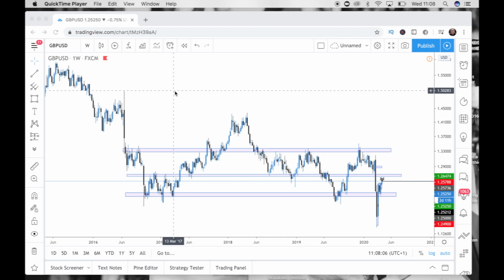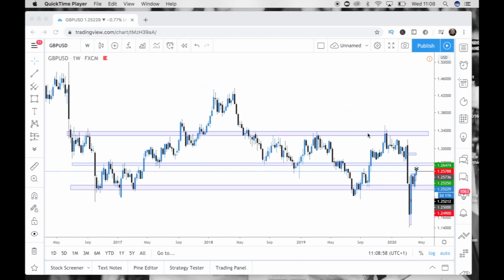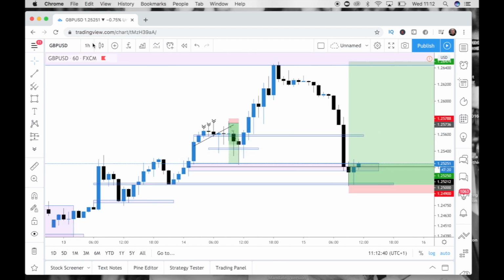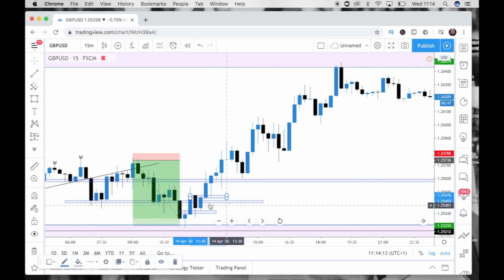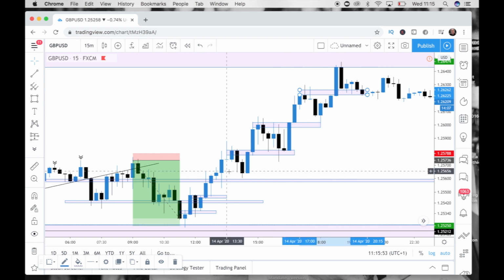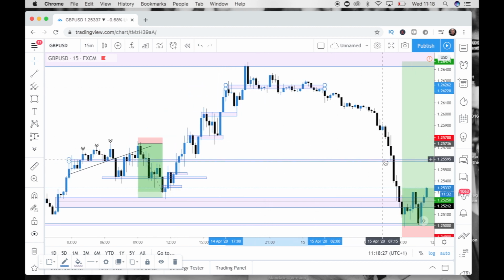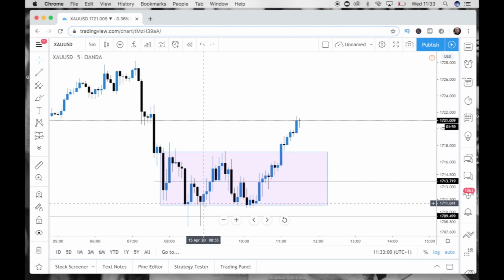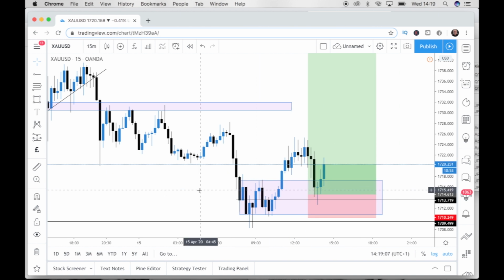Forex Support and Resistance | Strategy and Entries Explained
Family, this video is about HOW TO TRADE FOREX SUPPORT AND RESISTANCE THE RIGHT WAY. A lot of us have been taught forex support and resistance the wrong way so in this video I explain forex support and resistance and also show you a support and resistance strategy.  Also I show you how to enter a trades from support and resistance.